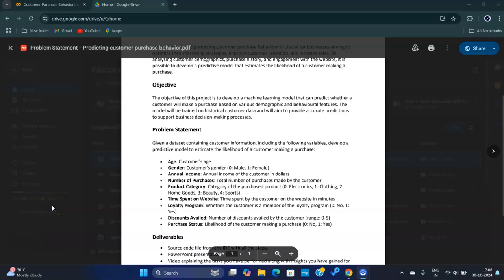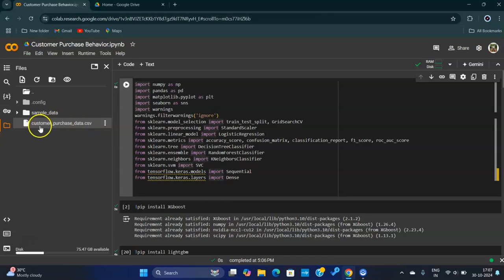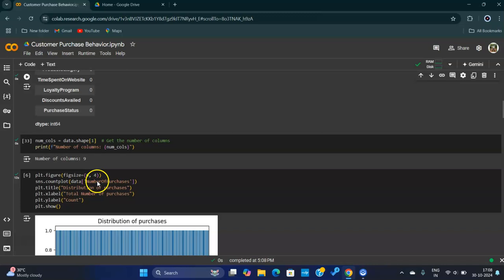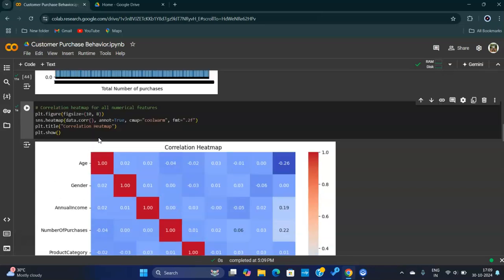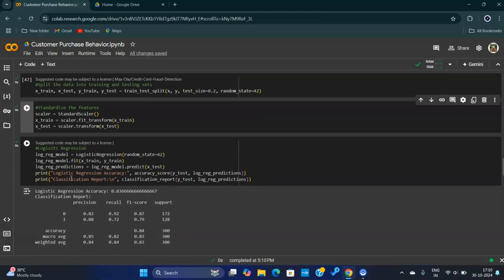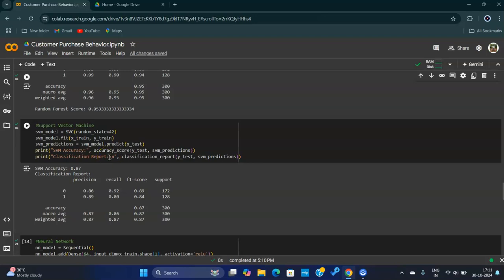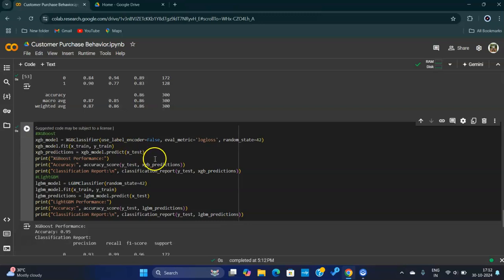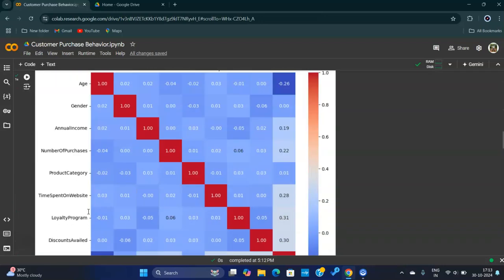Machine Learning Project |Customer Purchase Behavior using Python and Machine Learning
Understanding and predicting customer purchase behavior is crucial for businesses aiming to optimize their marketing strategies, improve customer retention, and increase sales. The objective of this project is to develop a machine learning model that can predict whether a customer will make a purchase based on various demographic and behavioral features.